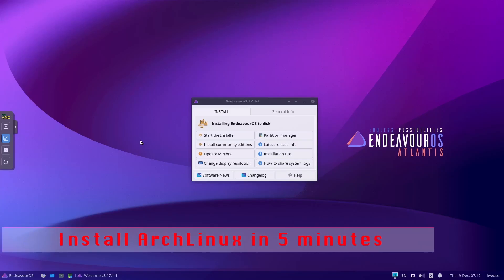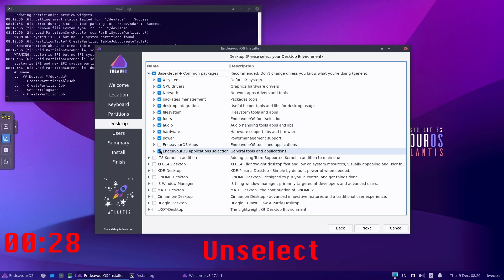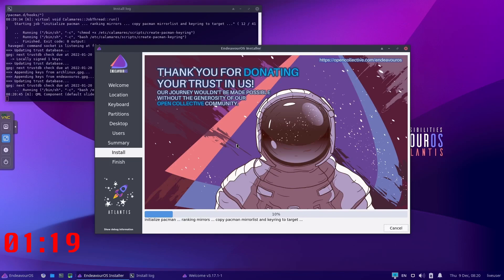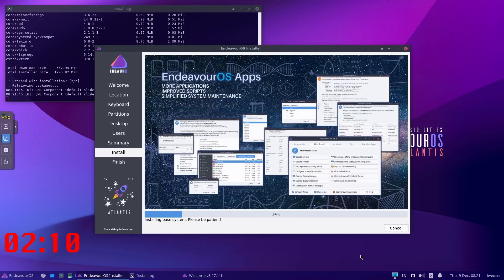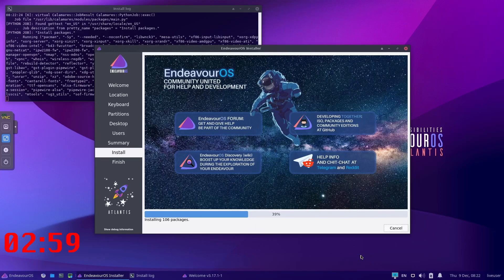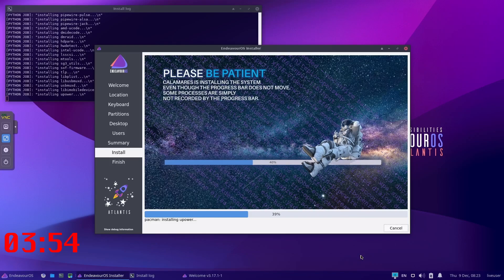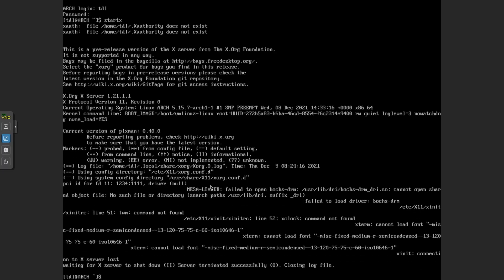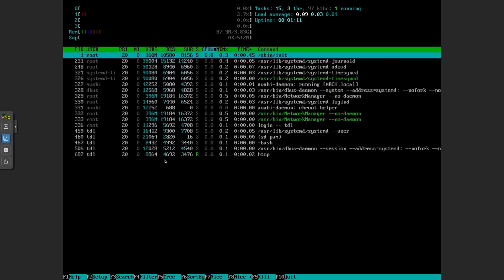How To Install Arch Linux Base on Your Computer In 5 Minutes!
ARCH LINUX BASE INSTALLATION - in 5 minutes

In this video, I will show you how you can install Arch Linux using a GUI installer in 5 minutes. You will end up with a base install of Arch Linux.

I will have Xorg, video, wifi, and sound drivers already installed after installation and it will be ready to install your desktop of choice or your window manager of choice.

So, this can be your basis for your Gnome, KDE, Cinnamon desktops or for your window managers like DWM, Bspwm, XMonad, etc for your Arch Linux install of 2021/2022

Let me know what you would like to see on this channel, place your questions, suggestions below in the comments.